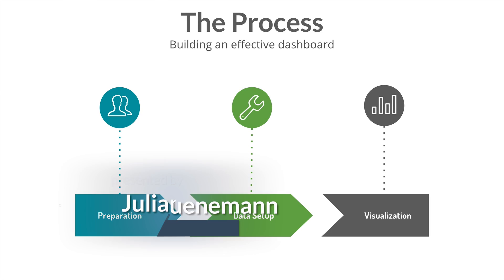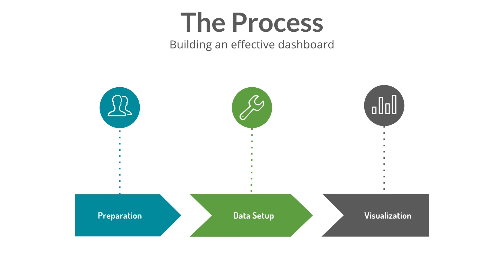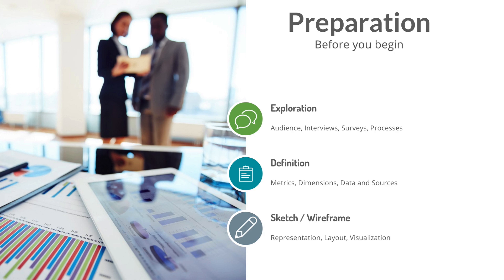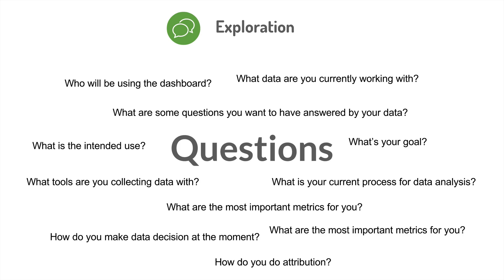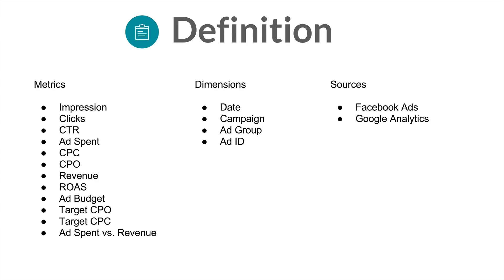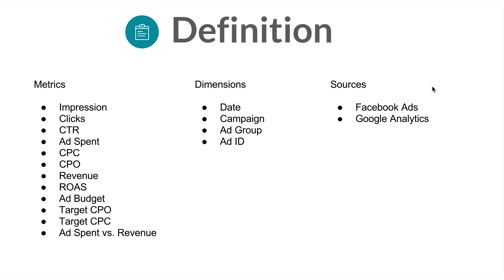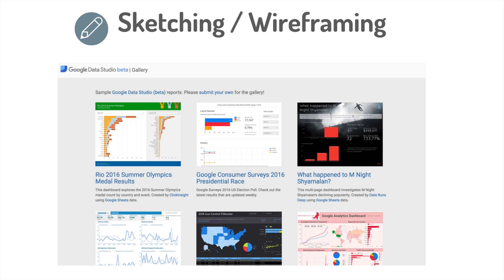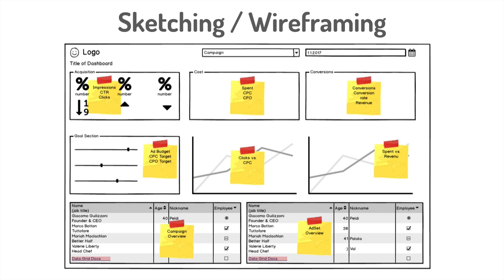Google Data Studio Dashboard Preparations | Lesson 1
Don’t start implementing your Dashboard without having gone through some preparations. In this video we’re going to go through the essentials steps to prepare your implementation of an effective Dashboard.

1. Exploration
2. Definition
3. Sketching / Wireframing